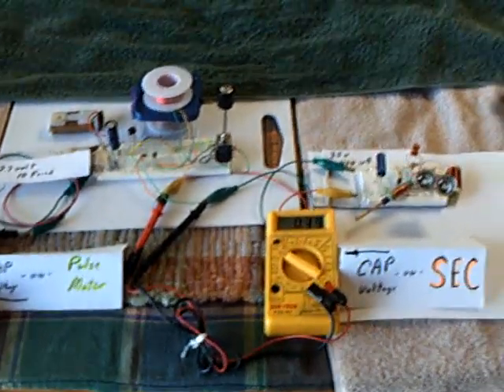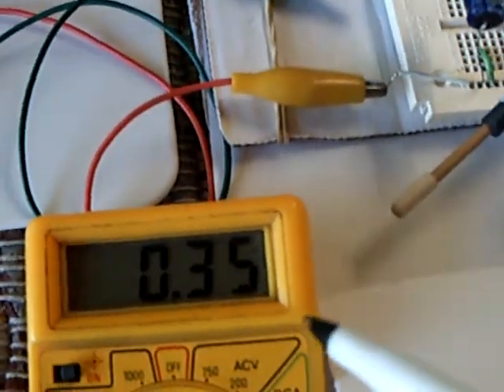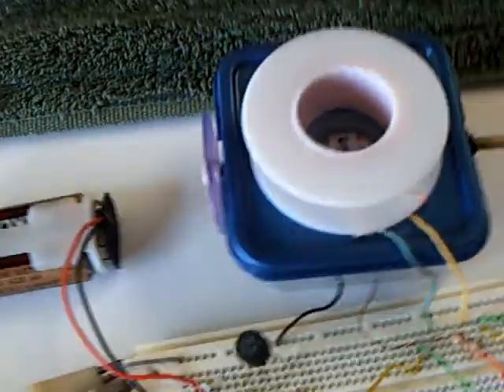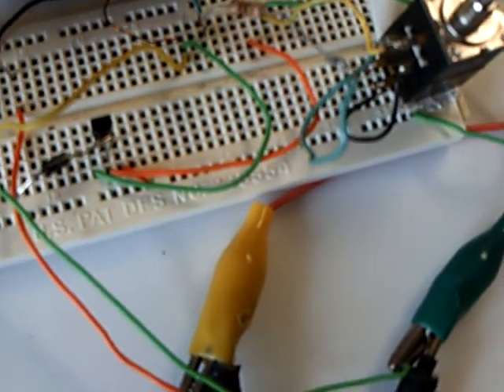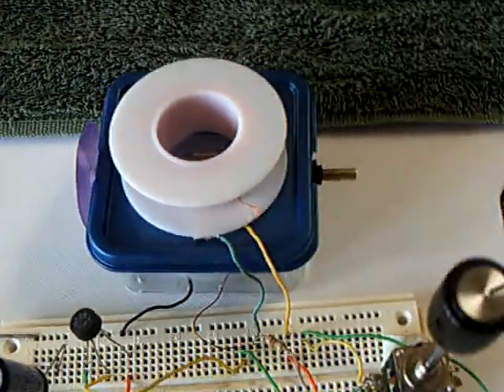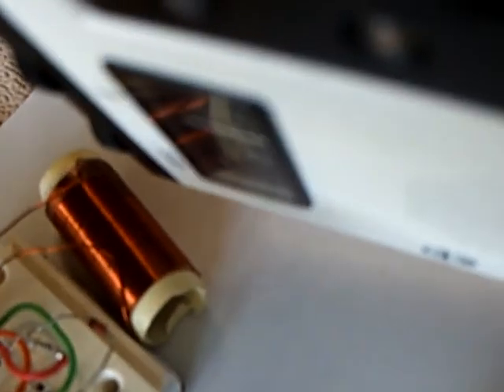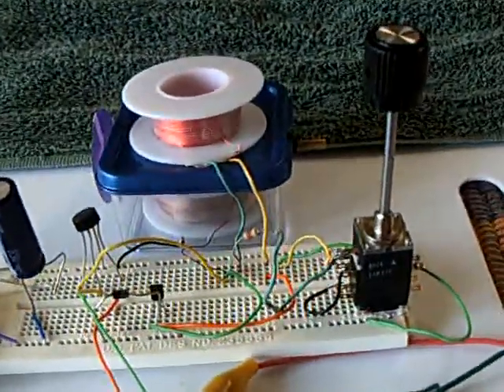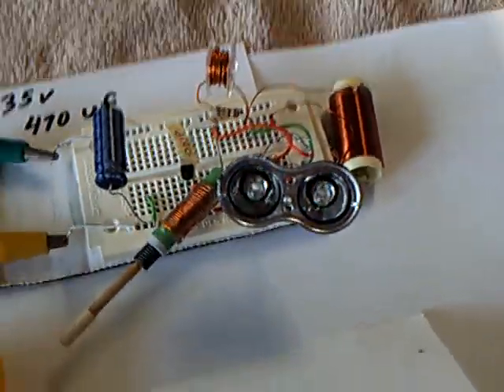Pulse motor driving a SEC--on "back spike " power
This is a little pulse motor that I built driving a SEC 15 by using the BEMF off it's drive coil.  I show the system running on capacitors alone and also with the motor not rotating in self-oscillation mode.  The setup is started on (2) AA batteries (3 volts) and then the battery pack is removed to show the circuit running on just capacitors.  The power is very low and only two partially illuminated LEDs are used in the demonstration.